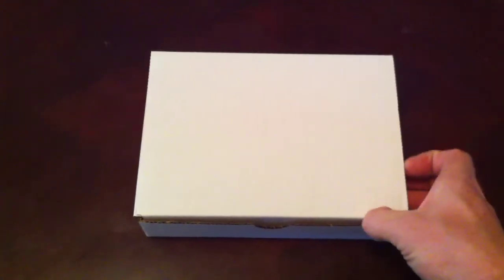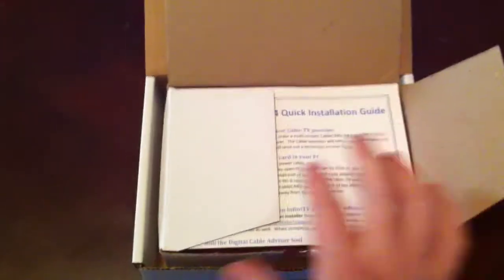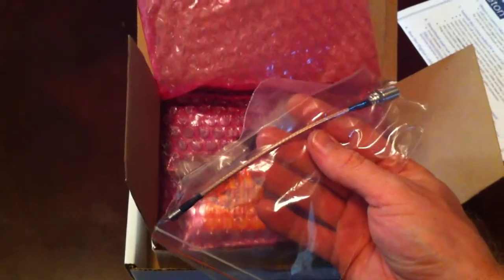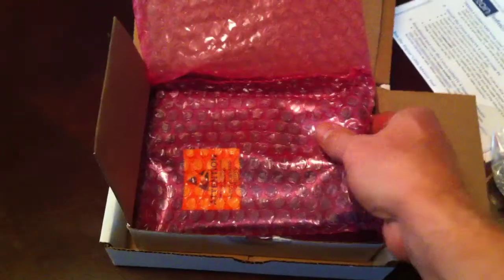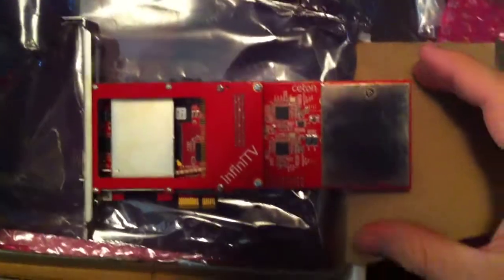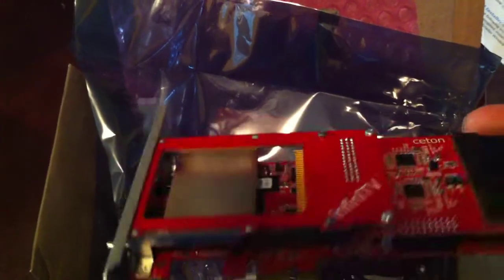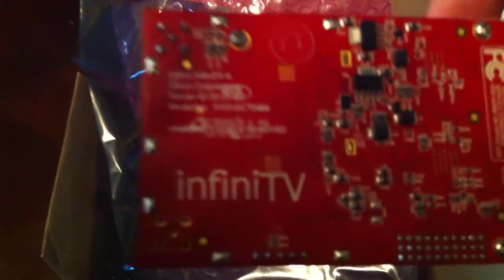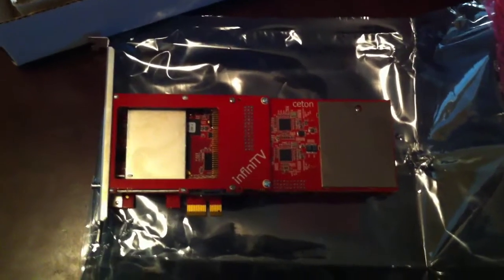Ceton InfiniTV 4 Quad CableCARD MOCUR Tuner Unboxing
This PCI Express card allows you to record four simultaneous HD cable channels on your Windows 7 PC.  Just insert and pair a CableCARD from your cable provider.

Ordered from Zones on 3/13/2010, first day of preorders.  Shipped in Batch #1 (excluding Microsoft special pre-order program).